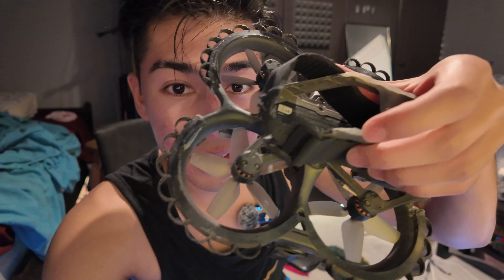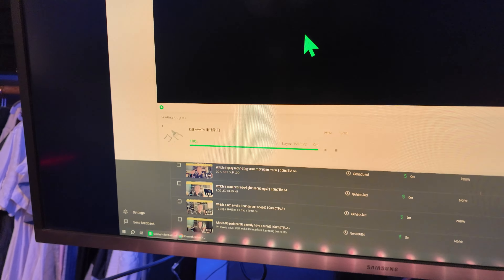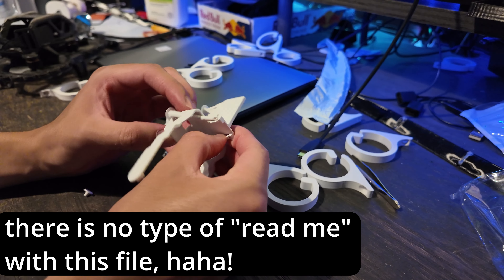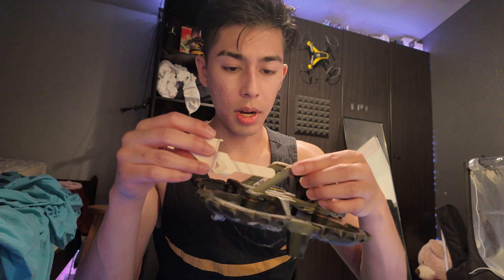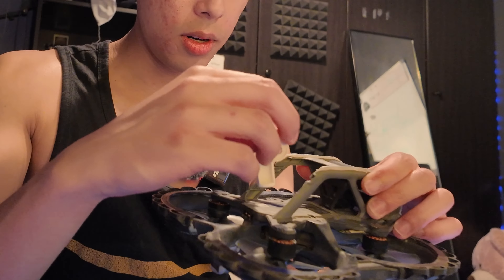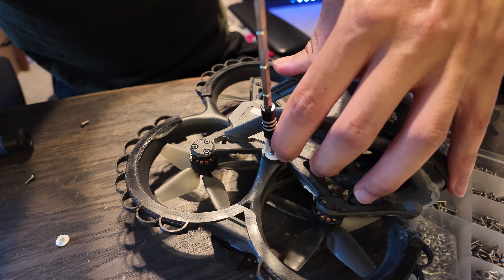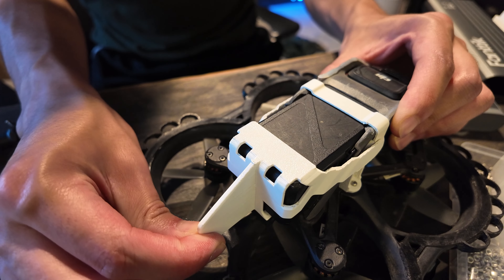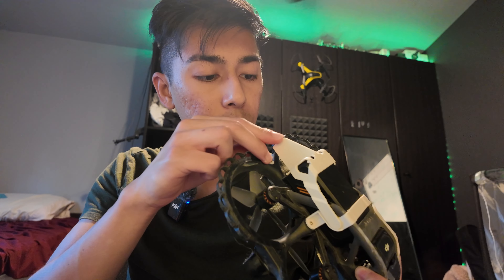3D printing PROTECTION for my DJI AVATA Bambu X1C, ASA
H1.5 longer screws

H1.5 bit needed
Dji avata: